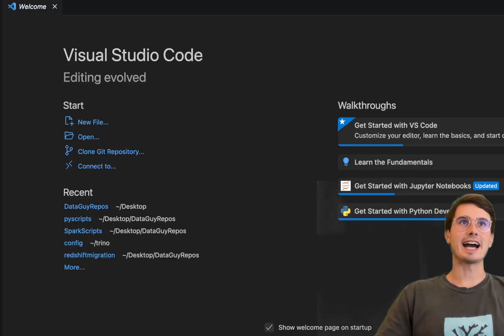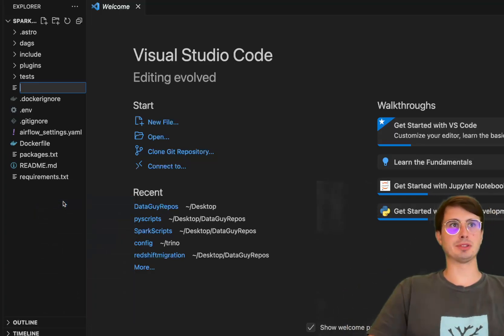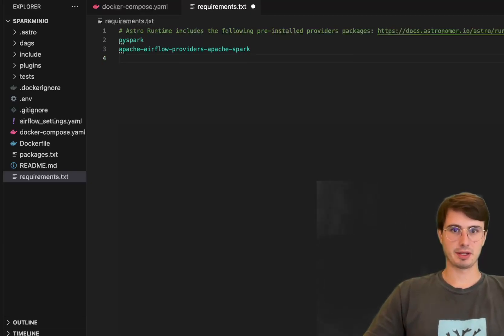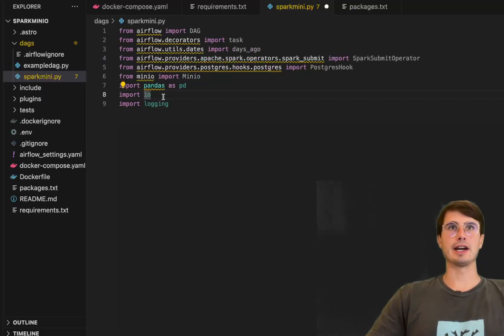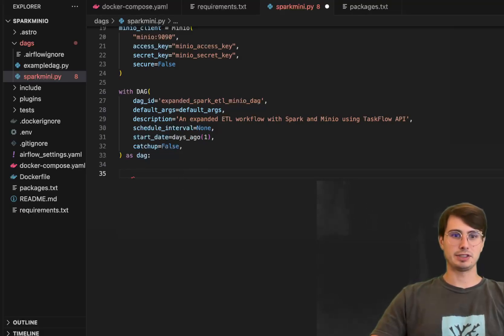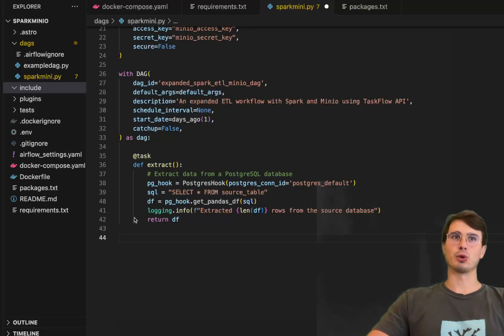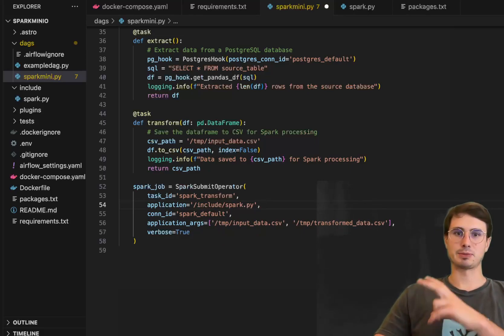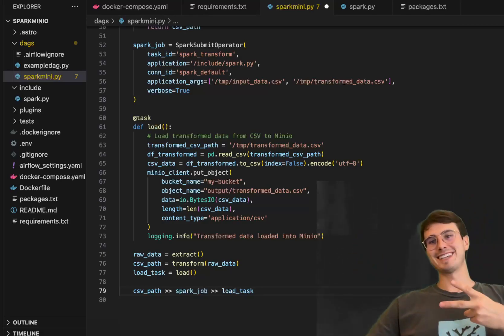End-to-End Postgres to Data Lake Data Processing Pipeline with Apache Spark, Airflow, and Minio!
In this video, I'll show you a pipeline that collects a table from Postgres, processes it using Spark, then drops it in a local Minio object storage bucket to simulate a data lake!